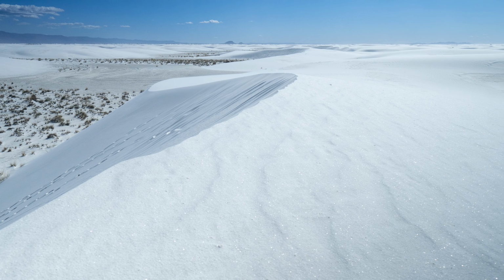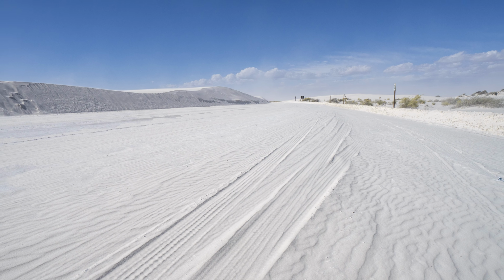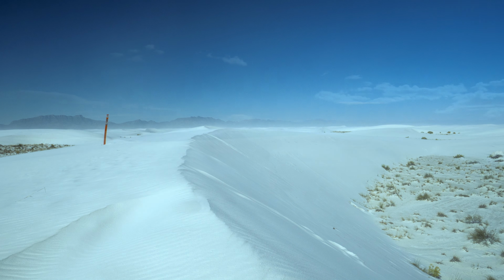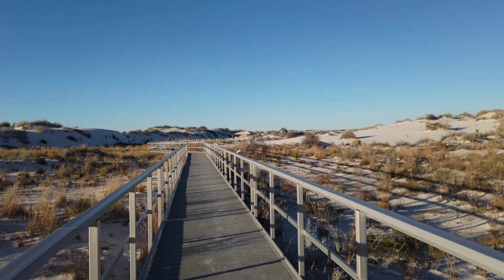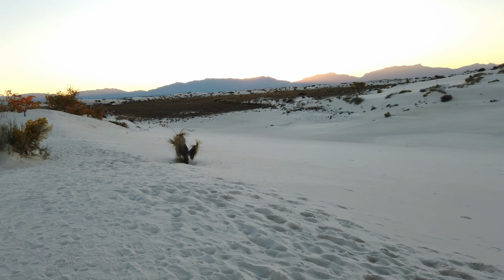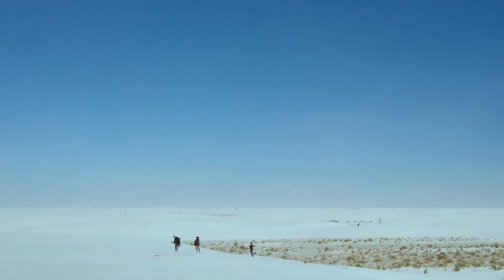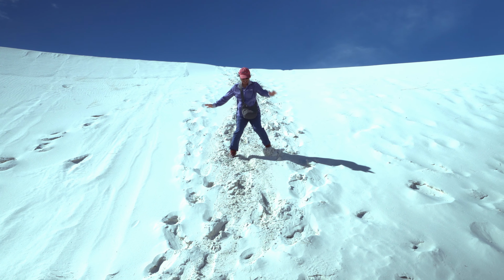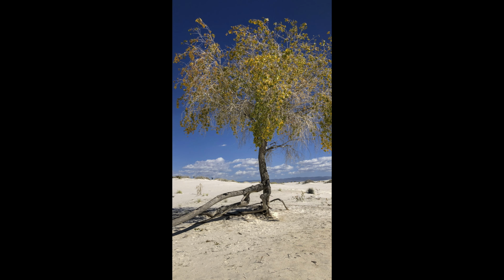White Sands National Park | The Brightest National Park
White Sands National Park preserves a white sand dune in southern New Mexico.  As the name implies, it features white sand.  It is one of the brightest places on earth.  The white sands reflecting the sun is super bright and stretches to the horizon.

Join us as we explore this park with this unique feature of bright white sands